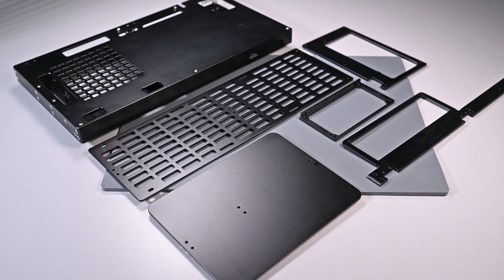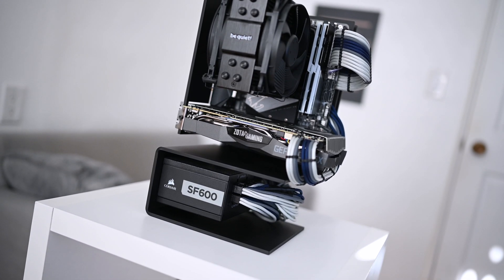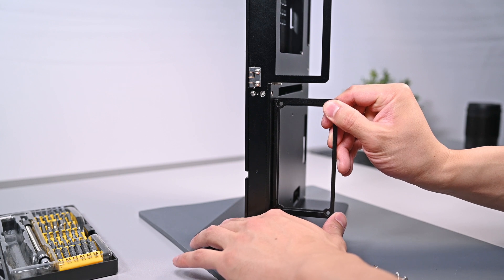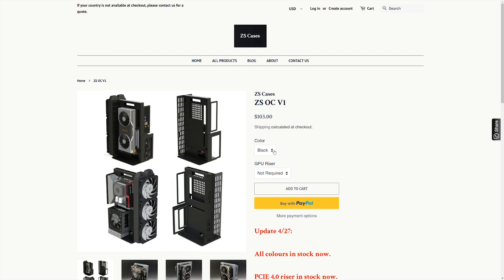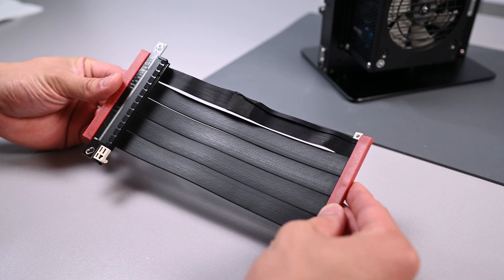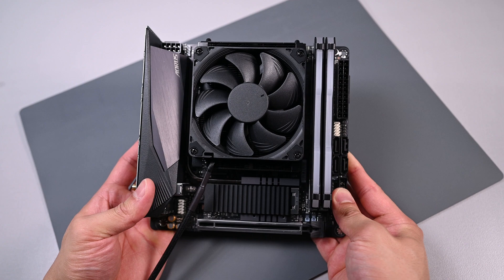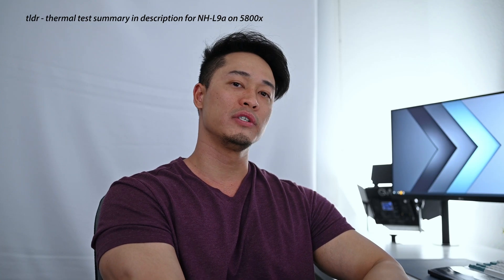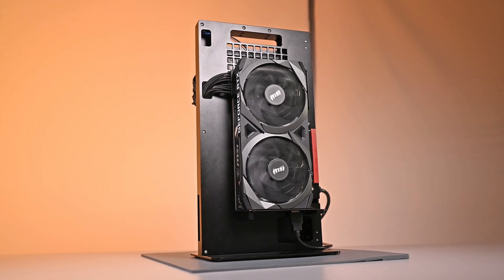Ryzen 7 5800X RTX 3060 Ti PC Build - ZS OC V1 Mini ITX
0:00 – Intro
1:19 – Package contents, specs and features
3:06 – OC V1 assembly and notes
8:11 – Outro and thoughts

5600X (Amazon)
5800X (Amazon)
Aorus B550 (Amazon)
NH-L9a Cooler (Amazon)
Dark Rock Slim Cooler (Amazon)
Corsair RAM (Amazon)
Corsair SF600W (Amazon)
Riser Cable (Amazon)

Amazon US (Amazon)

Amazon UK (Amazon)

Amazon CA (Amazon)

Doing a couple builds in the mini ITX OC V1 by ZS Cases. Parts revolve around the Ryzen 7 5800X and RTX 3060 Ti. Some thoughts about this case vs the Xtia Xproto and Yuel beast Motif Monument.

Note in the video regarding thermal test, the Noctua NH-L9a is not the ideal cooler for the 5800X and setting the 92mm fan at max 2500 RPM, the 5800X was being held at 90 degrees C during a 15-minute Cinebench R23 stress test. During idle temperatures, also at max 2500 RPM, the CPU stayed at 39 degrees C during no activity or spiking up to 65 degrees during random program uses or opening up a bunch of Chrome browser tabs. Stronger CPU cooler is highly recommended for the 5800X especially if overclocking is the intent.